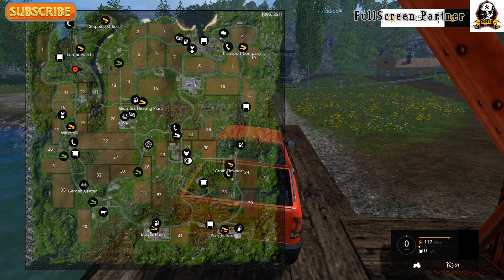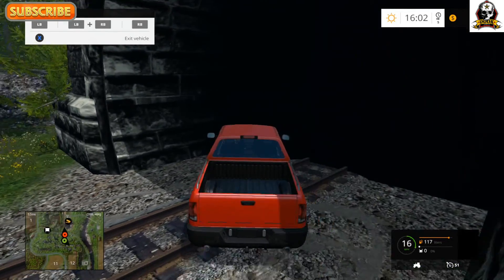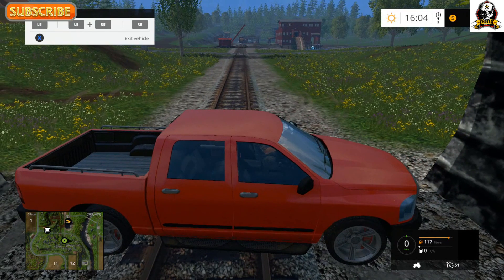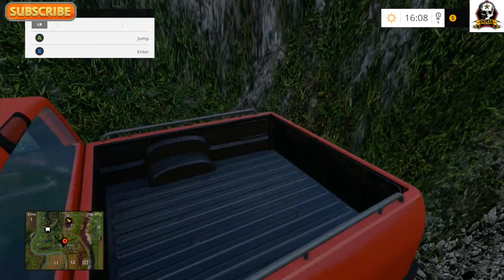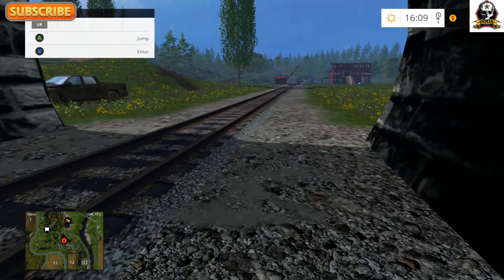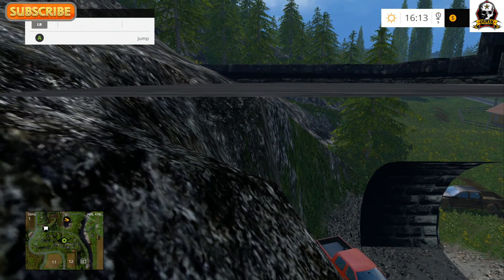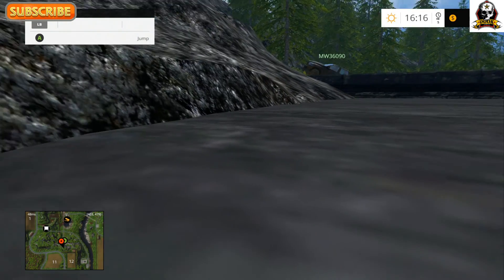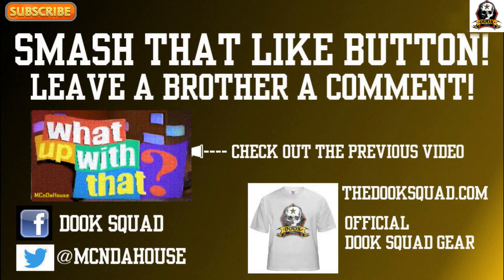Farming Simulator 15 - Out of Map Glitch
Join MCnDaHouse for a glitch tutorial on Farming Simulator 15